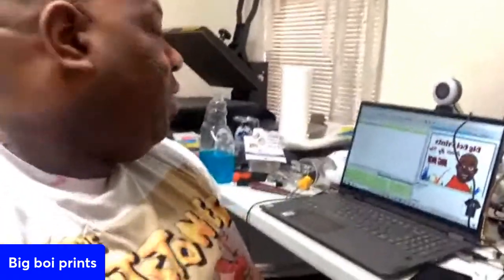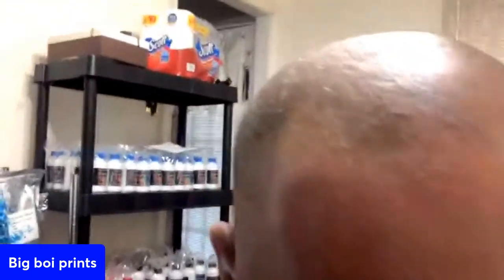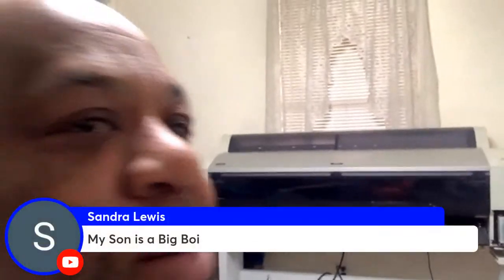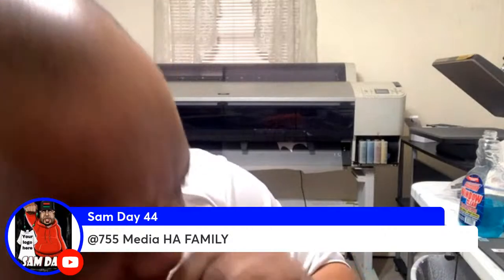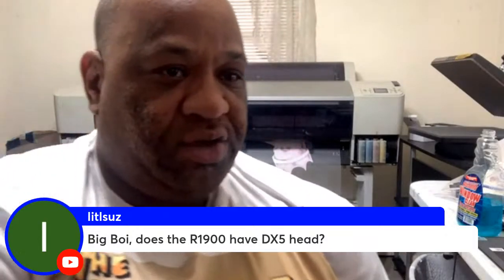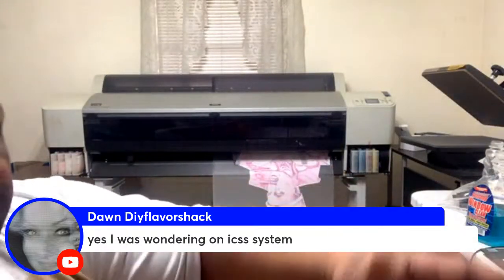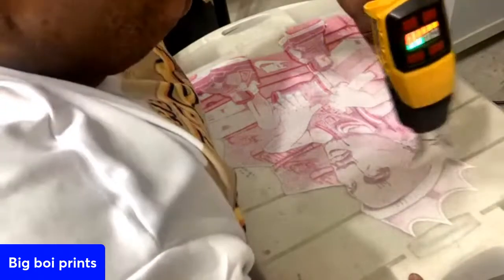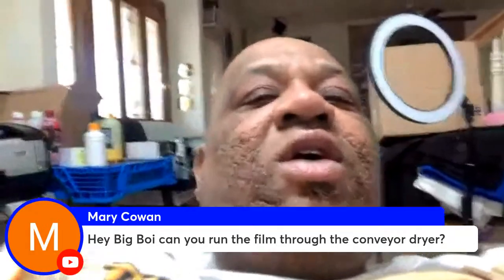Maintenance day 2 for your Dtf printer!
Daily maintenance on dtf printer!

The Best Uni with the Uni resin
Cathy at the Paper Ranch
Deez Teez and Thangz
Mel at Cadlink technology
Big boi prints for the big boi ink